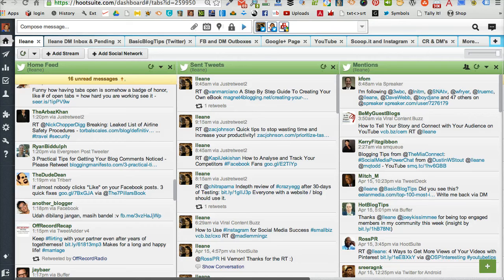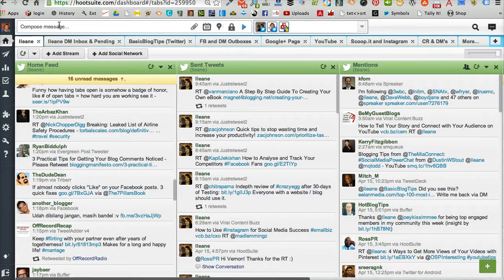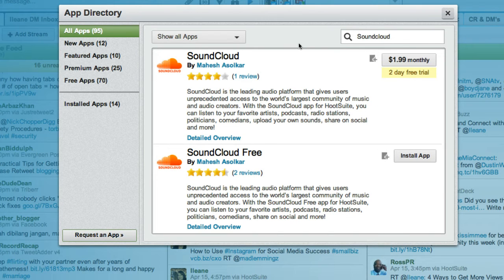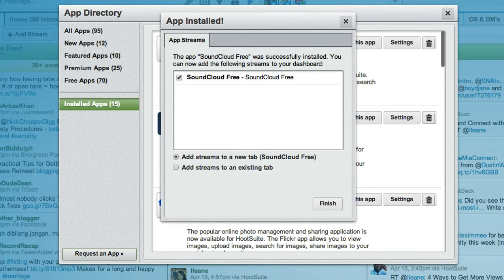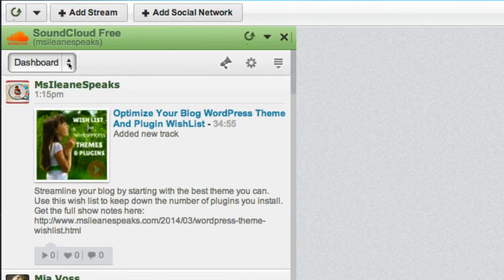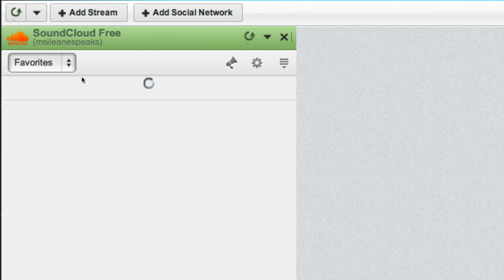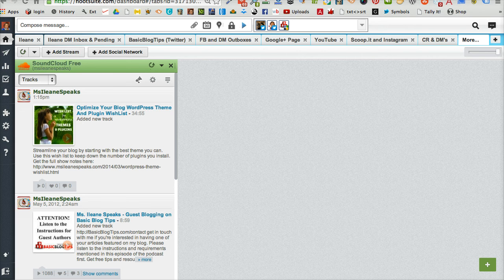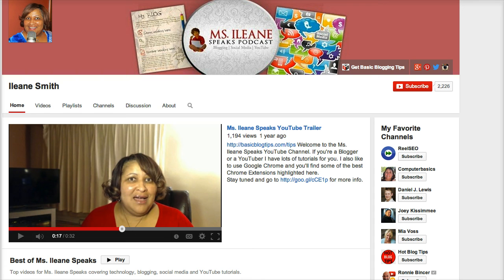How To Connect with SoundCloud and Listen to Podcasts in HootSuite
SoundCloud recently teamed up with HootSuite and you can find the SoundCloud app in the HootSuite directory. In this video, you'll learn how to connect SoundCloud to HootSuite, install the SoundCloud app and listen to your favorite podcasts on your desktop HootSuite dashboard.

You have three settings to choose from:

★ Your own podcasts that you uploaded to SoundCloud;
★ Only the shows you marked as Favorites in SoundCloud;
★ All of the shows that you currently follow using SoundCloud.